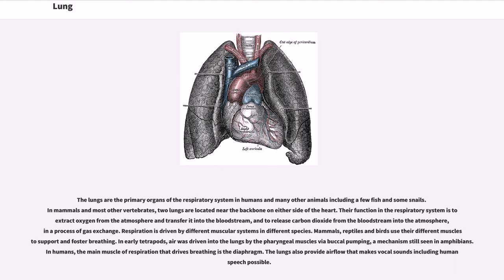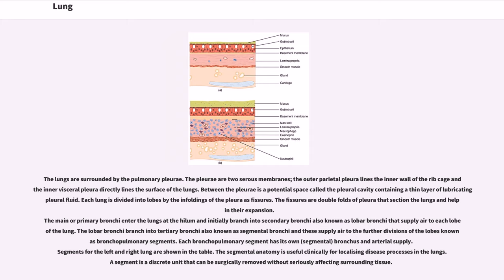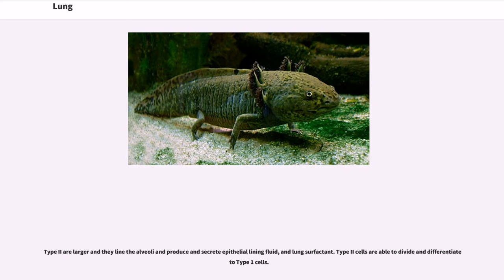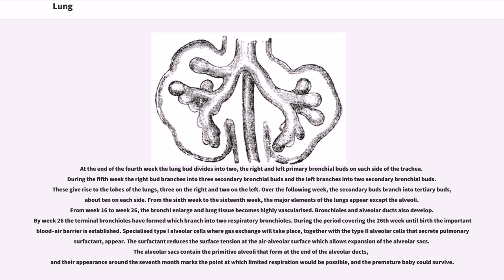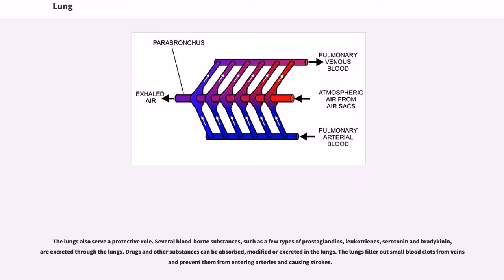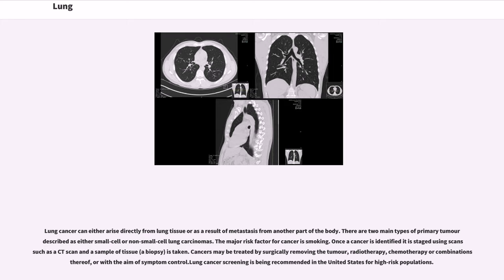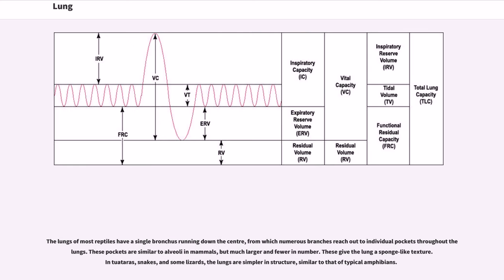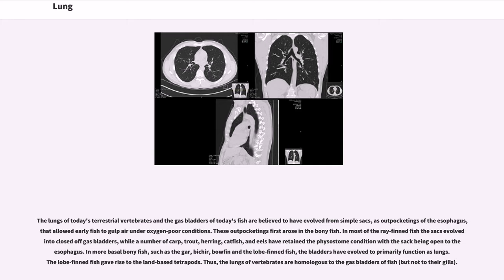Lung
The lungs are the primary organs of the respiratory system in humans and many other animals including a few fish and some snails. In mammals and most other vertebrates, two lungs are located near the backbone on either side of the heart. Their function in the respiratory system is to extract oxygen from the atmosphere and transfer it into the bloodstream, and to release carbon dioxide from the bloodstream into the atmosphere, in a process of gas exchange. Respiration is driven by different muscular systems in different species. Mammals, reptiles and birds use their different muscles to support and foster breathing. In early tetrapods, air was driven into the lungs by the pharyngeal muscles via buccal pumping, a mechanism still seen in amphibians. In humans, the main muscle of respiration that drives breathing is the diaphragm. The lungs also provide airflow that makes vocal sounds including human speech possible.

Humans have two lungs, a right lung and a left lung. They are situated within the thoracic cavity of the chest. The right lung is bigger than the left, which shares space in the chest with the heart. The lungs together weigh approximately , and the right is heavier. The lungs are part of the lower respiratory tract that begins at the trachea and branches into the bronchi and bronchioles, and which receive air breathed in via the conducting zone. The conducting zone ends at the terminal bronchioles. These divide into the respiratory bronchioles of the respiratory zone which divide into alveolar ducts that give rise to the microscopic alveoli, where gas exchange takes place. Together, the lungs contain approximately of airways and 300 to 500 million alveoli. Each lung is enclosed within a pleural sac which allows the inner and outer walls to slide over each other whilst breathing takes place, without much friction. This sac also divides each lung ...